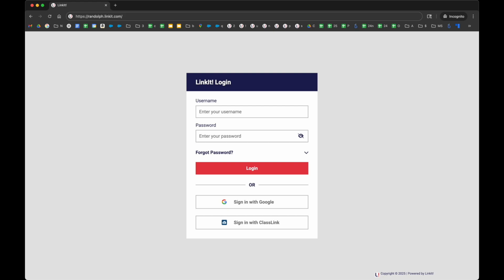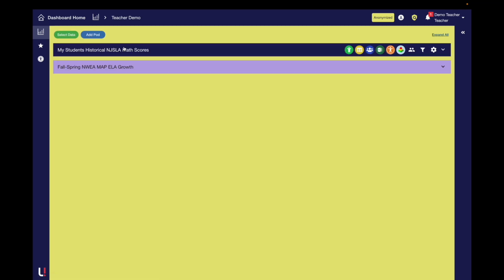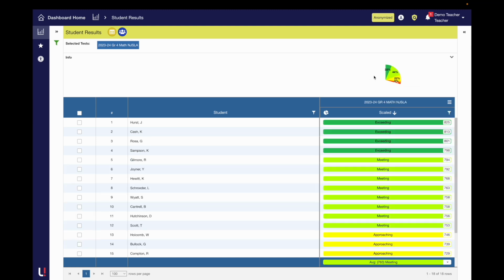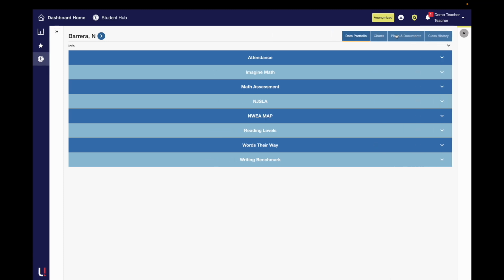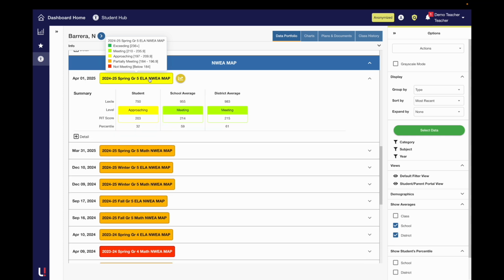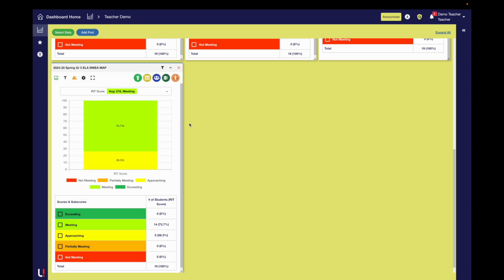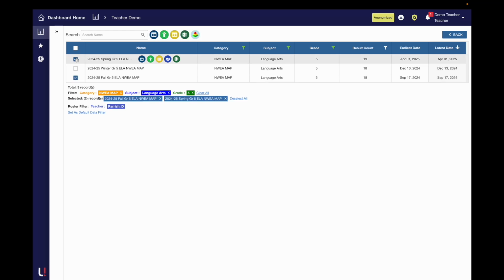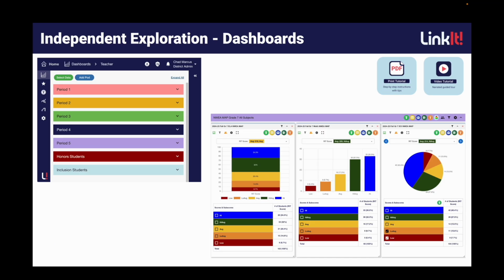Randolph Intro to LinkIt!